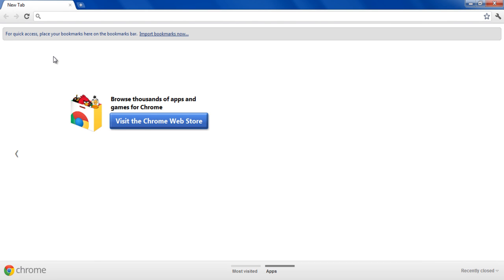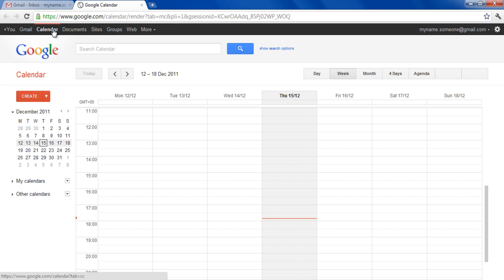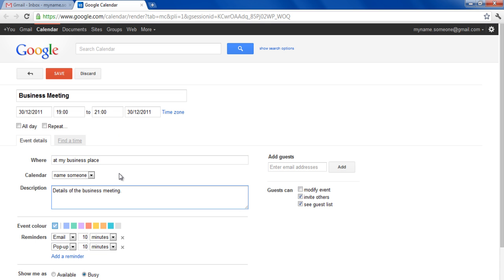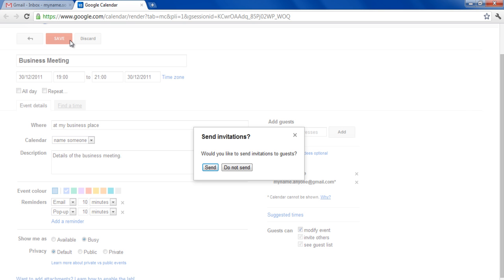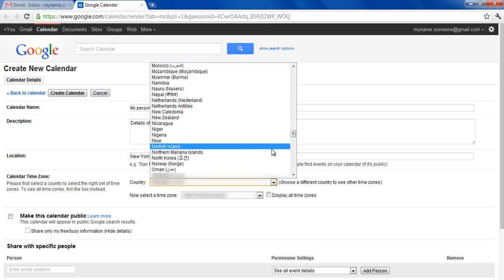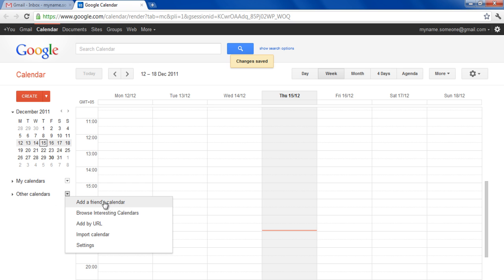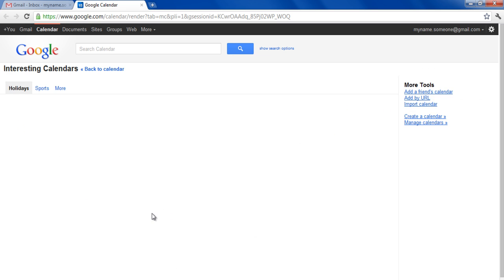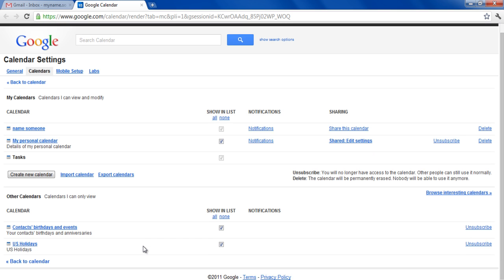How to use Google Calendar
In this tutorial we will guide you to learn how to use Google Calendar effectively.

The most obvious reason behind the success of Google is its continuous research and development. Google always looks at ways and methods to improve its services. Google Calendar is one of the best online services of Google which is built-in with the Gmail account. An application of the Google calendar for mobile devices is also available for its swift usage from anywhere by using the mobile. In this tutorial we will guide you to learn how to use Google Calendar effectively.

Step # 1 -- Log in to Gmail.com

In the first step, open the internet browser and go to the explorer bar. Enter the URL and press "Enter" from the keyboard to open the Gmail home page.

Step # 2 -- Open Google Calendar

Once you logged into your Gmail account, click on the calendar tab which is located at the top right corner of the screen. This option will open the Google Calendar in a new tab.

Step # 3 -- Create an Event

Once you are on the home page of the Google calendar, start by creating an event according to your schedule. For this purpose, go to the "Create" button which is located on the top left corner of the screen and click on it.

Step # 4 -- Enter the Event's Details

Now enter the title of your event and set its date and time according to your schedule. You can also set a name of the place which is associated with the event and enter its detailed description.

Step # 5 -- Save the Event

You can easily share this event to your friends. Now click on the "Add" button to add him. Once it's done, your friend's name will appear on the Guest's list.

Choose your desired color for this event to display on the main page of the calendar and select the privacy option from "Private", "Public" or "Default".

Now click on the "Save" button which is located on top of the screen to save this event and send the request to your guests.

Step # 6 -- View the Reminder

Once you saved an event, a message will appear on top of the screen. This notification confirms you that all the changes made by you are saved and applied on your calendar.

Step # 7 -- Create New Calendar

Once you created an event in the calendar, you can now move towards the creation of a new calendar. For this purpose, click on the "My Calendars" button from the menu on left side of the screen and select the "Create new calendar" option from the list.

Step # 8 -- Choose the Settings

In this step, choose your new calendar's name and enter its description details. Now set its location along with the preferred time zone of your choice.

Once it's done, click on the "Create Calendar" button to create your new calendar.

Step # 9 -- Add a Friend's Calendar

Now in this step, click on the "Other Calendars" option and select the "Add a friend's calendar" option from the menu. This option will let you connect to your friend's calendar and stored events.

Step # 11 -- Send a Request to Add

Now click on the "Send Request" button to send him the request to sync his calendar and events with your calendar.

Step # 12 -- Browse Other Calendars

Once the calendar's list is displayed, preview your desired calendar by clicking on the "Preview" button next to the calendar's name.